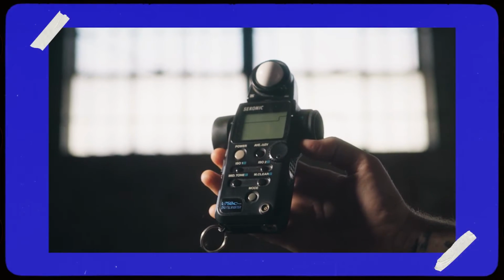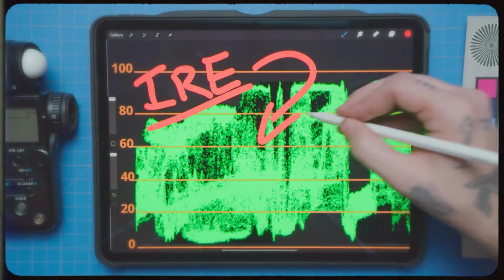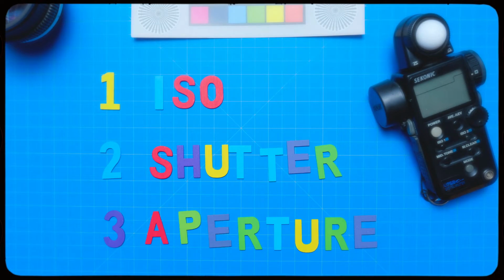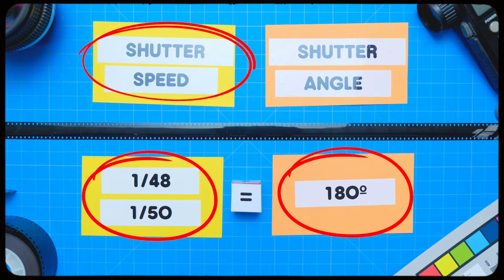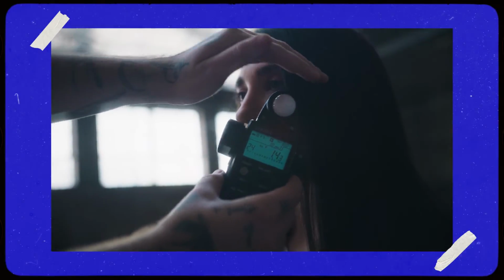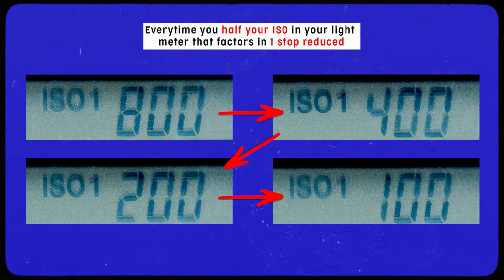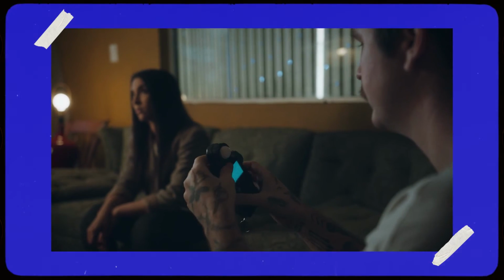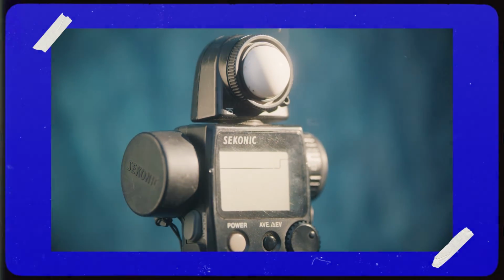How to use and read a light meter!